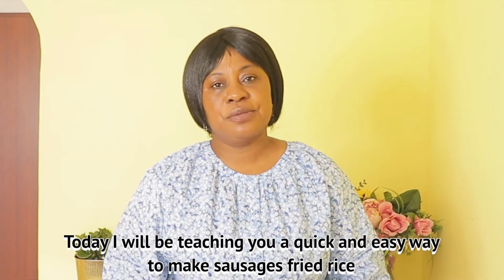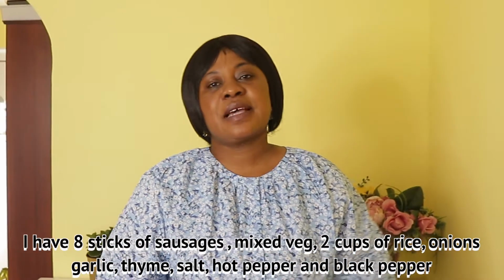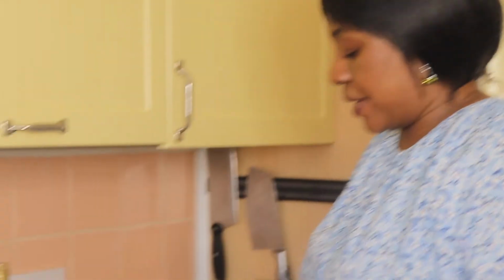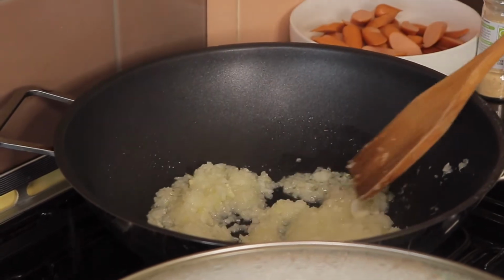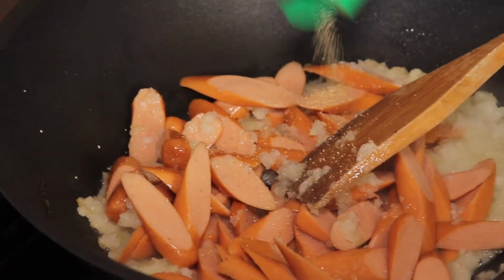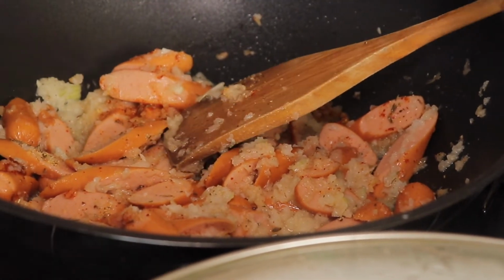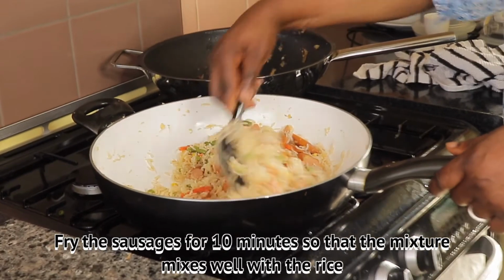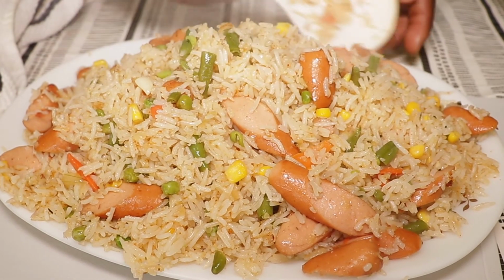SAUSAGE FRIED RICE | QUICK AND EASY STUDENT FRIENDLY RECIPES | MAA JULIE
INGREDIENTS
8 sticks of sausage sticks
Mixed vegetables up
2 cusps of rice
1 onion
Garlic cloves
Thyme
Salt
Hot pepper
Black pepper